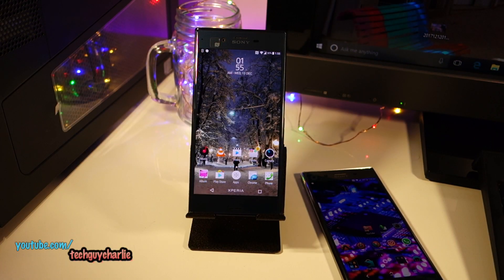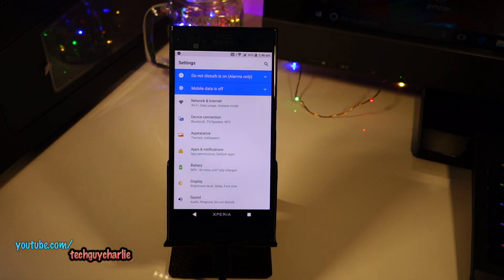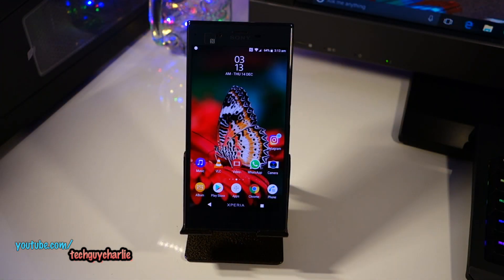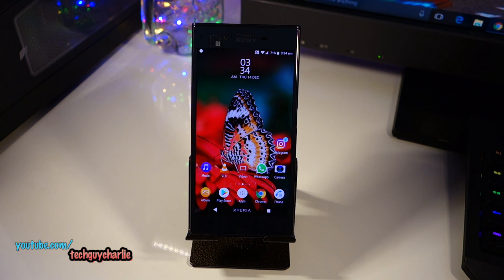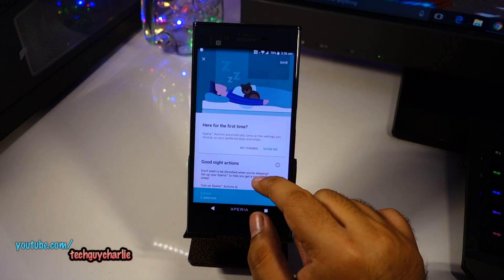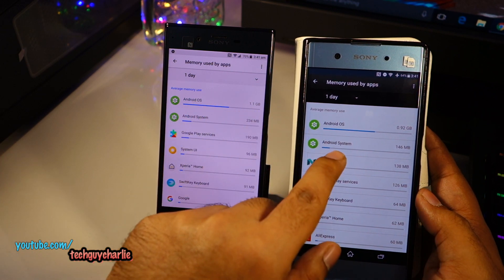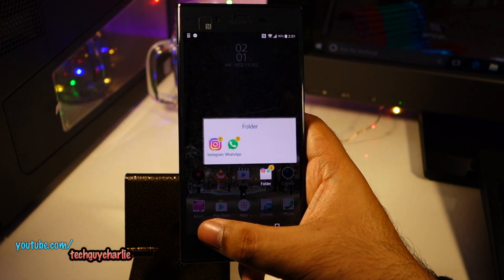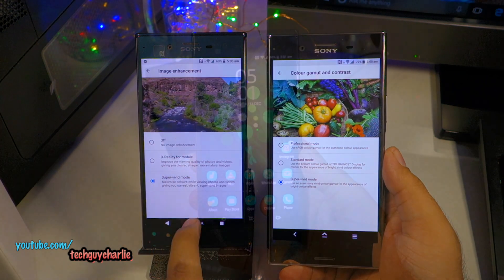Official Android 8 Oreo on Sony Xperia XZ - review and new features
Phone stand:

LED light string: